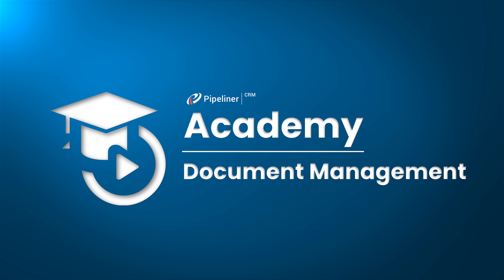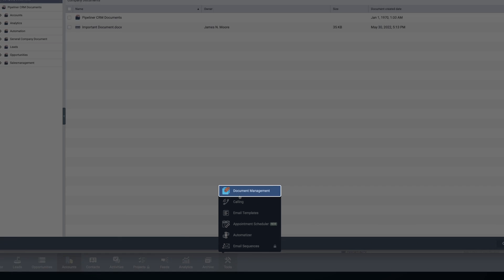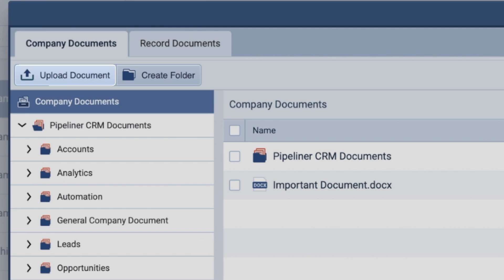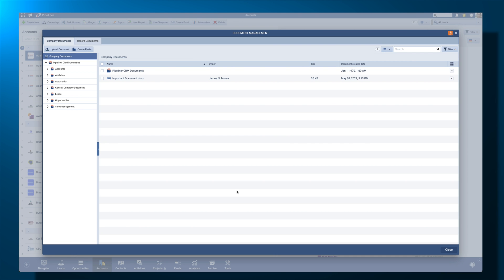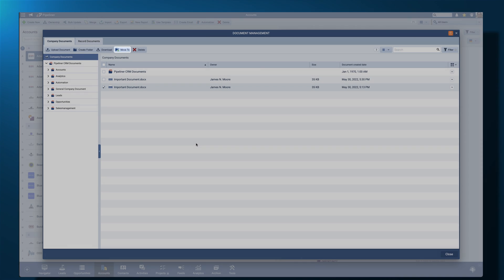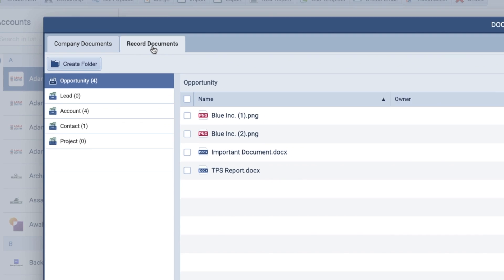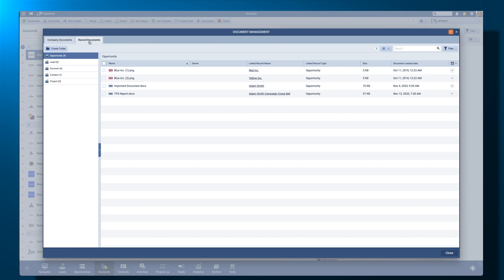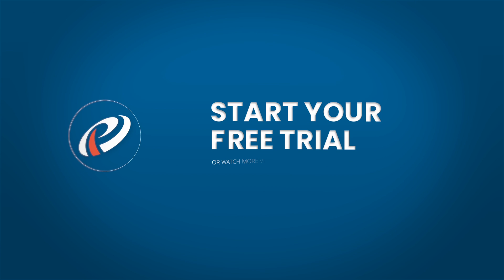Pipeliner CRM Document Management Pt II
Learn how to start sharing your sales or slide share documents with Pipeliner.  The step-by-step video shows you how to and structure your folders for easier access.